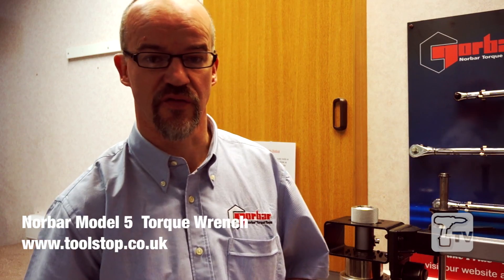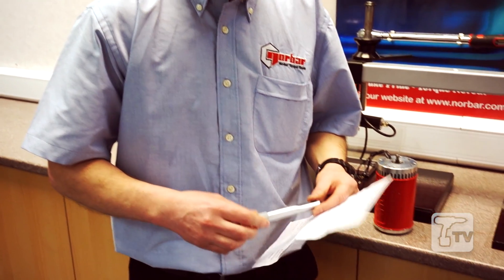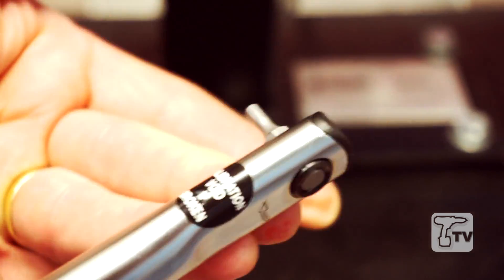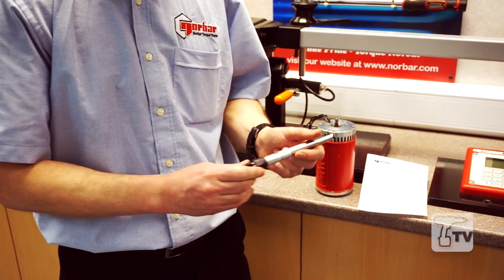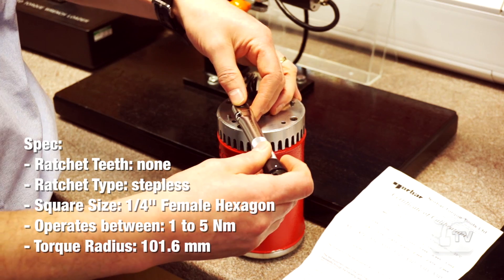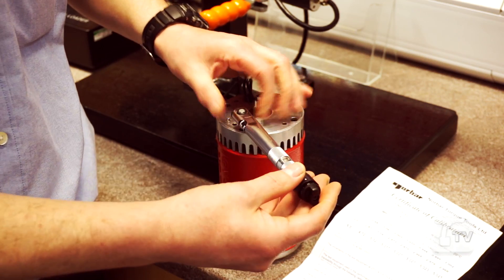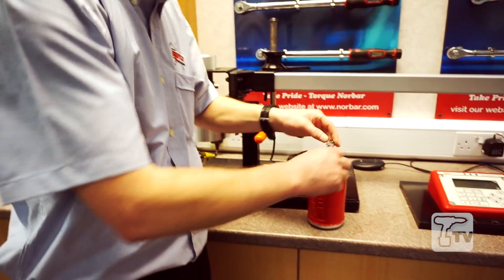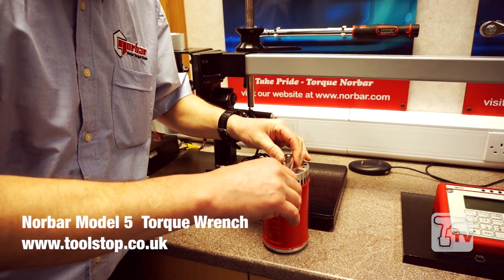Norbar 13001 Torque Wrench 1/4" Female Hex Adjustable Model 5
- click for full spec and our best price.

Chris from Norbar demonstrates the features - and how to get the best out of - of the Norbar Model 5 torque wrench.